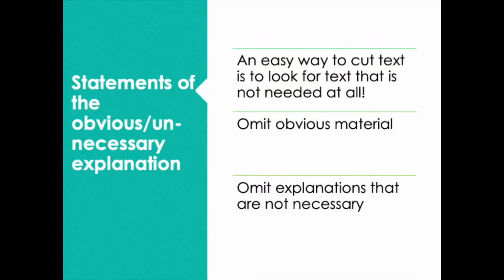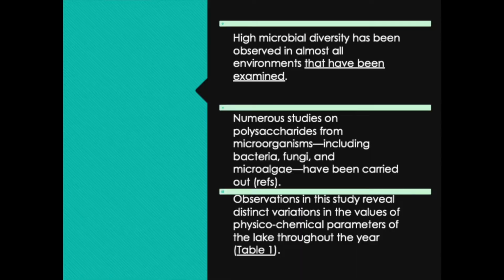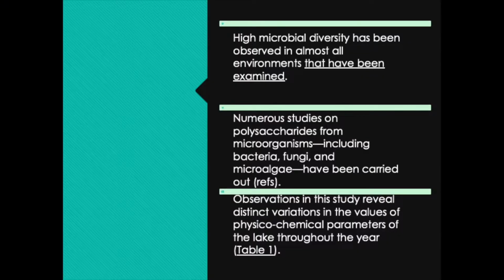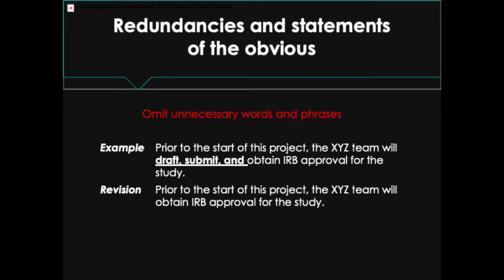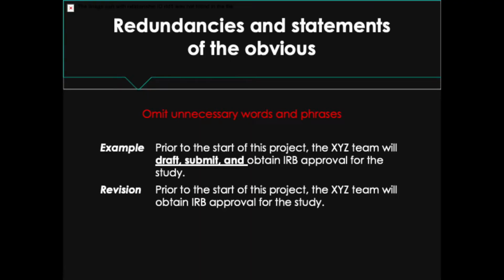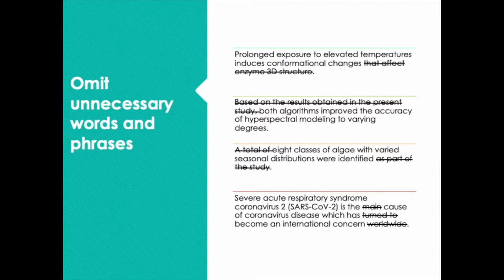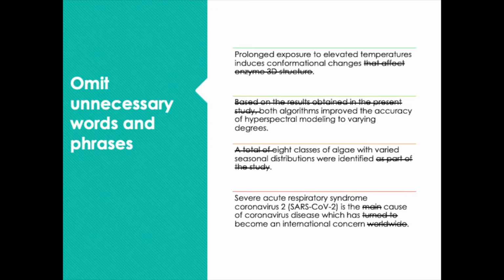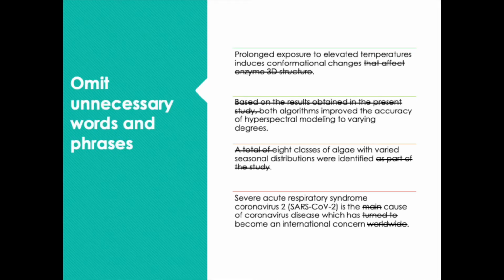Concise technical writing: Is that really necessary?